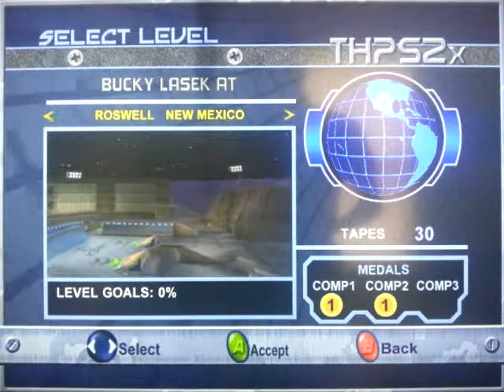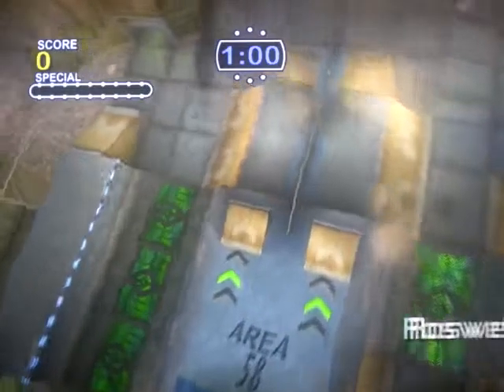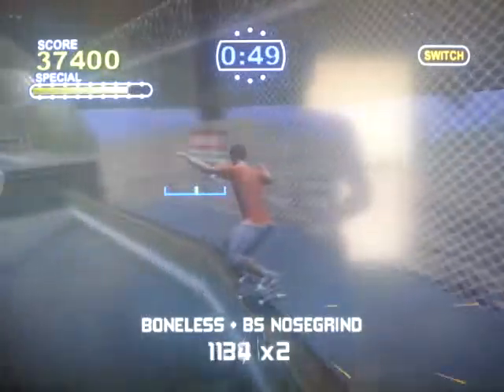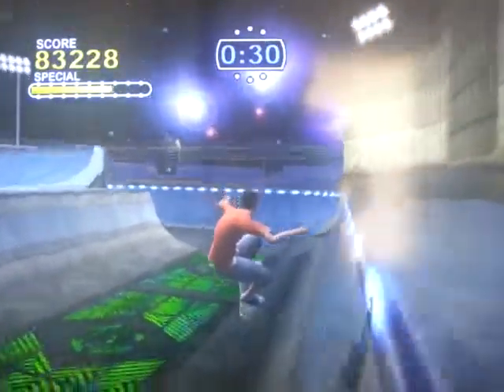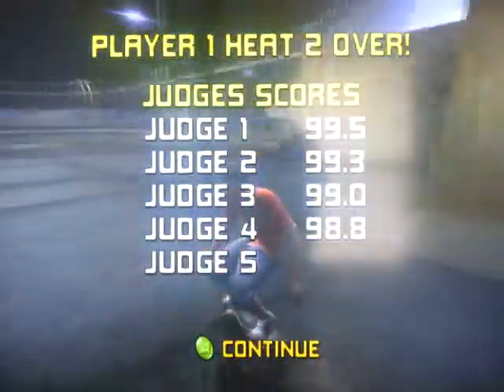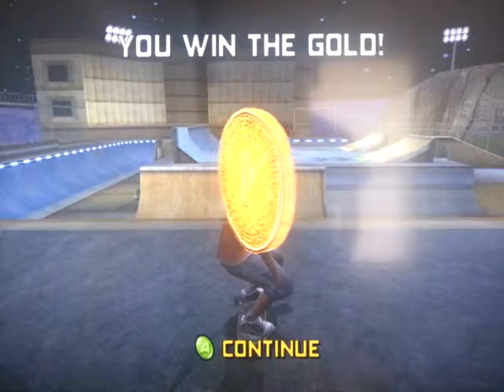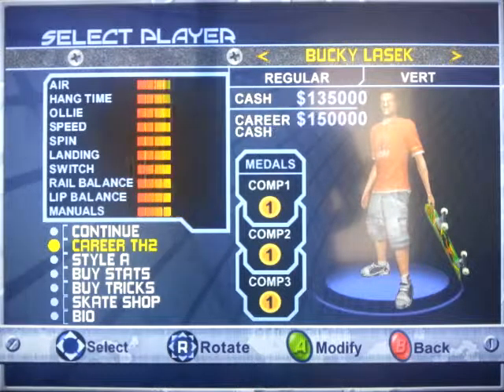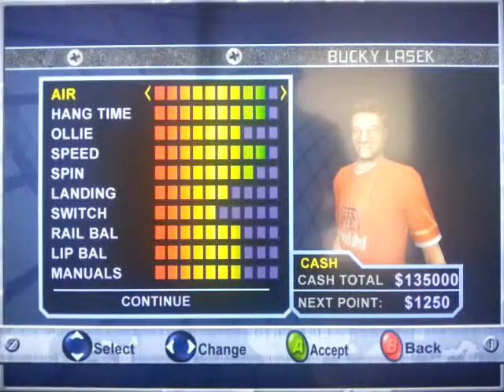Tony Hawk's Pro Skater 2X Playthrough Part 20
Tony Hawk 1 Career - Final Level / Final Comp. Level: Roswell (100%).